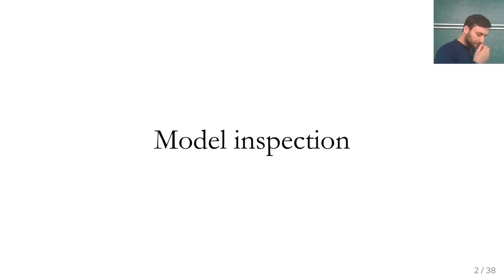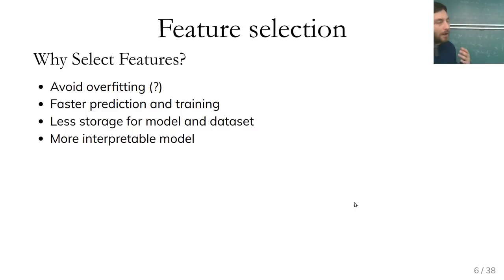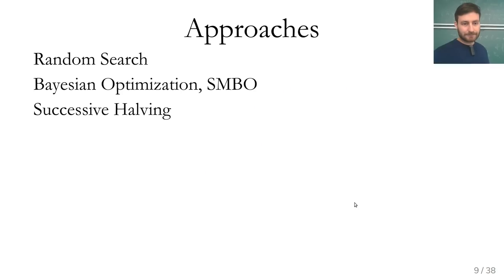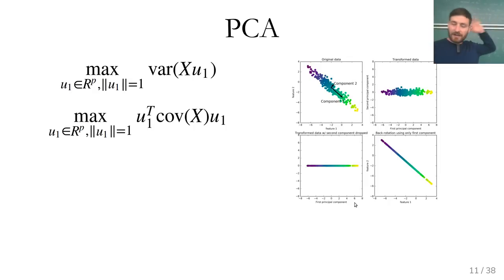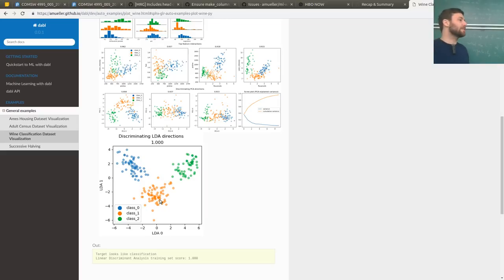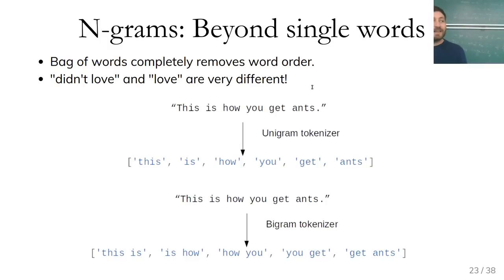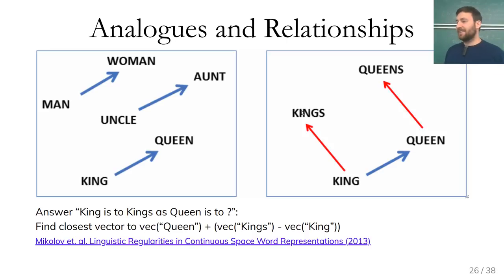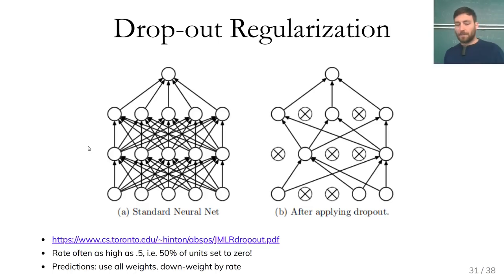Applied Machine Learning 2019 - Lecture 24 - Recap and summary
A quick recap and Q & A on some of the main points of the second half of the course.